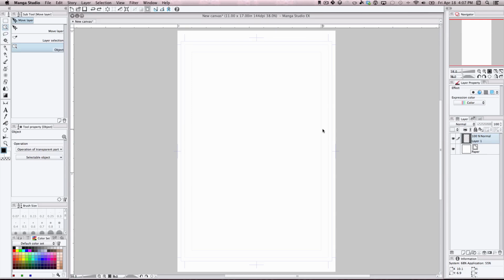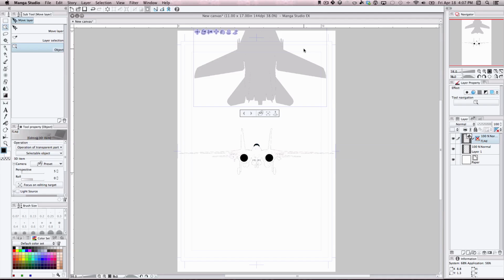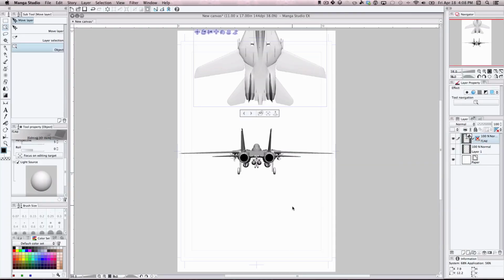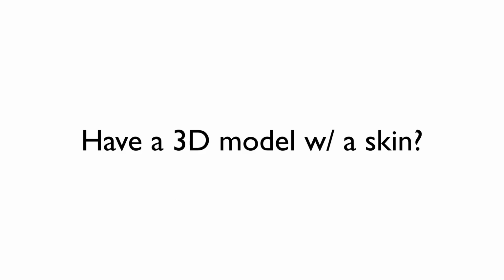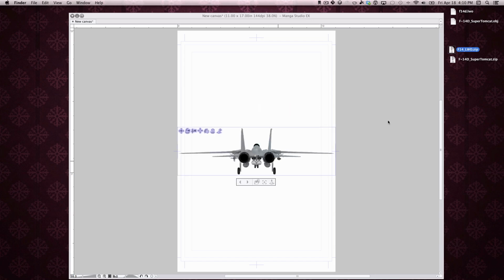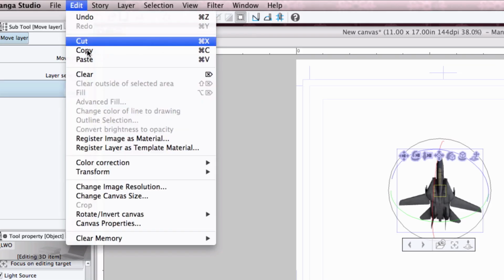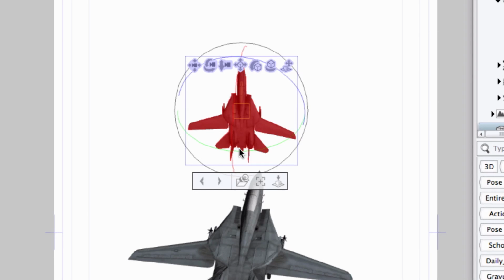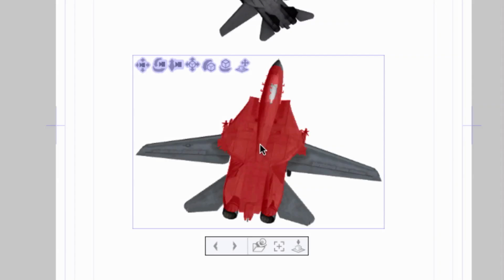Manga Studio Guide, Episode 7: Importing 3D Objects (Revisited)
We're talking about how you can import your own 3D models into Manga Studio, on today's episode!

ADDITIONAL NOTES:

One correction: FBX files are also compatible with Manga Studio 5.

Also: I focused so much *how* you can import OBJ/LWO/FBX files, I forgot to mention *where* you can get compatible models on the Internet, as well as where you can find converters.

There are two sites I frequent for 3D models: turbosquid.com and tf3dm.com. Turbosquid offers both free and paid models, while tf3dm offers nothing but free models, in a variety of types. There's a good chance if you need a model, one of those two sites will have them for you.

Converters are admittedly more difficult, especially for converting from Sketchup. And unfortunately, I have not found any free conversion programs.

That said, 3D Object Converter is a program that will convert hundreds of model formats into OBJ or LWO. That program has a 30 day trial period.

The easiest means to convert Sketchup files is also the most expensive: purchase Sketchup Pro. The free version of Sketchup does not support exporting, unfortunately. If you download the free version Sketchup for the first time, there may be an 8 hour trial period where you can use Pro features. So, if you have a bunch of models at the ready, you can use this window to convert files.

Beyond that, I don't know of any *easy* method to convert Sketchup files. So, it may be easier ultimately to look for native OBJ/LWO files.

Hope this helps you all out, and happy 3D Importing!

Thanks to all of the supporters of this episode!

If you have questions, or would like to let me know what you think of this episode, find me on the internet